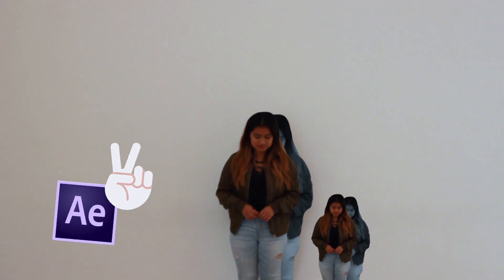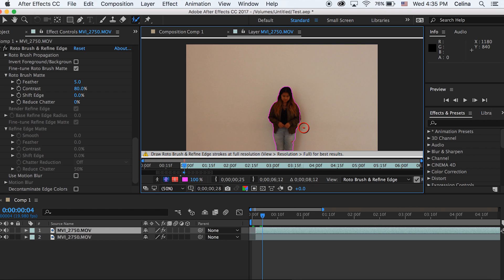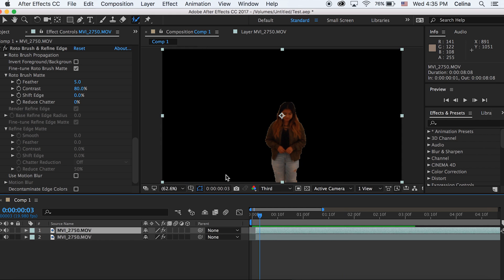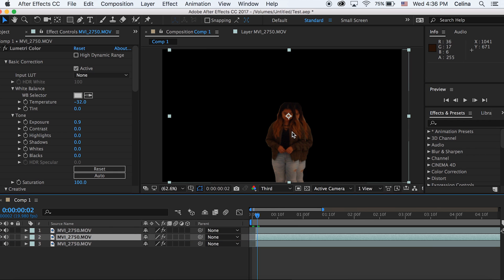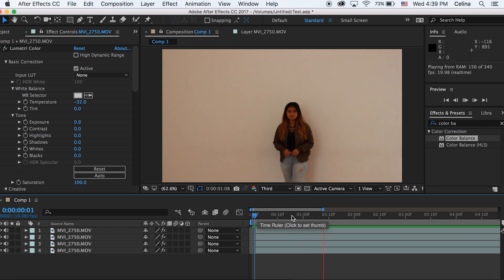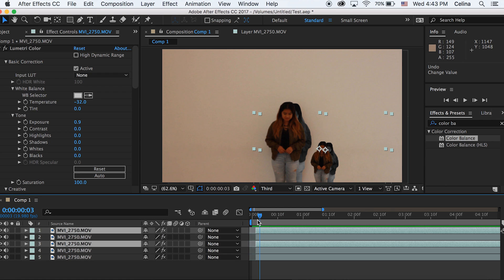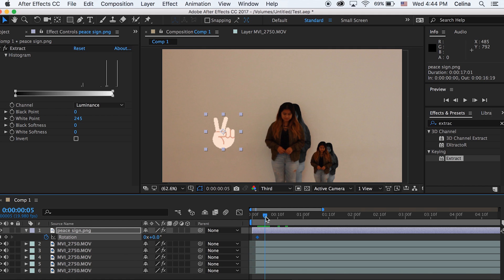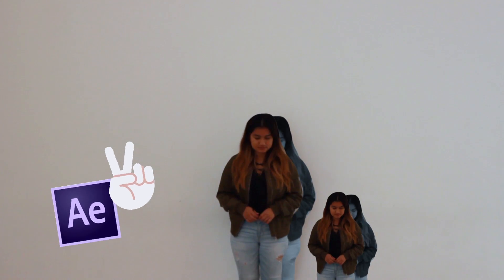Cut Out Cloning Effect (PNB Rock - Notice Me After Effects Tutorial)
Learn how to create awesome music video effects similar to ones used in the PNB Rock - Notice Me music video in After Effects CC 2017!

FAQs:

16!

When did you start using Premiere Pro and After Effects:
April 2016!